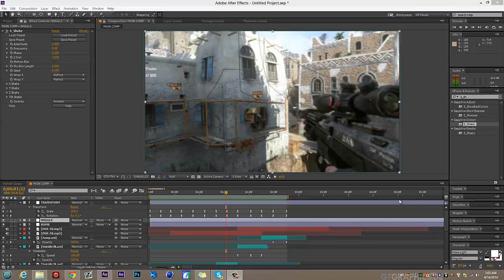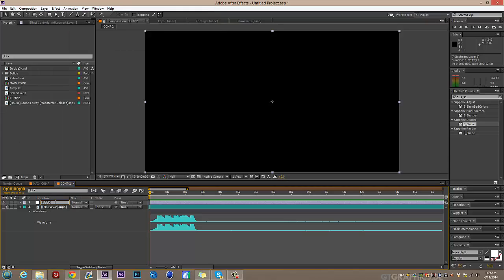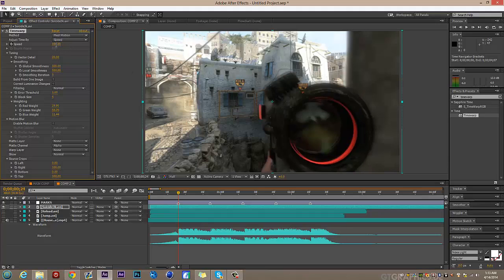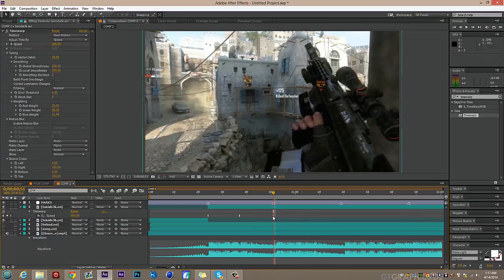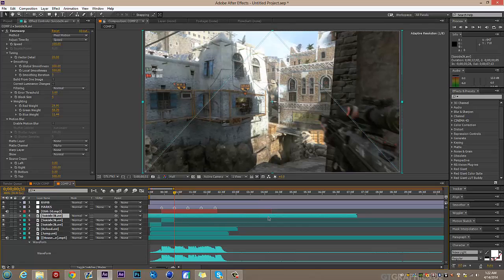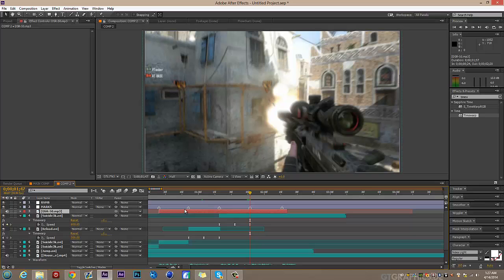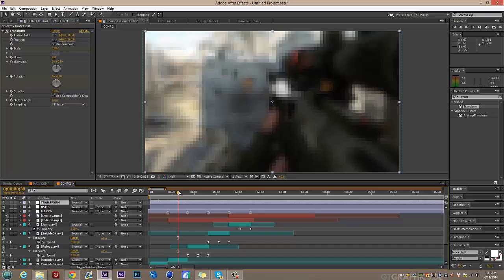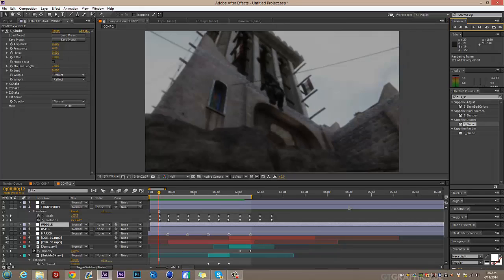Tutorial #1 (Pan/Crop)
song- [House] - Soulero - Seconds Away [Monstercat Release]